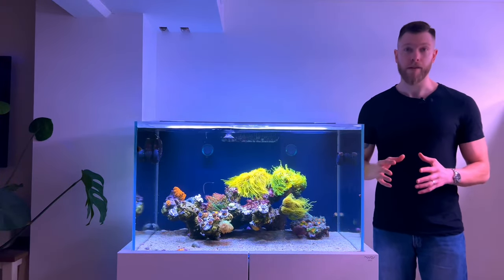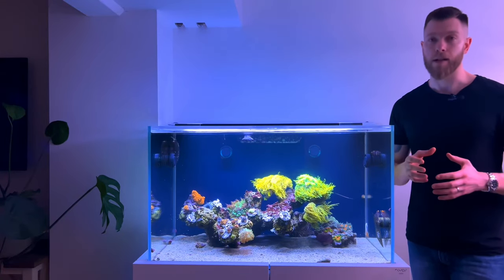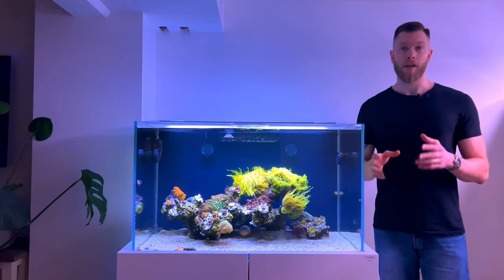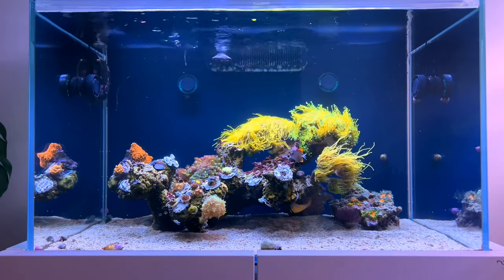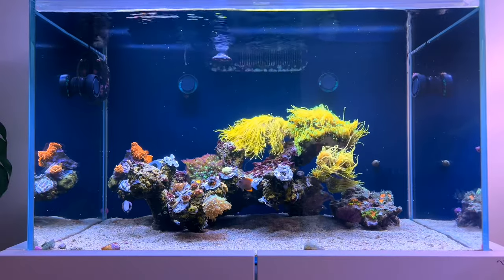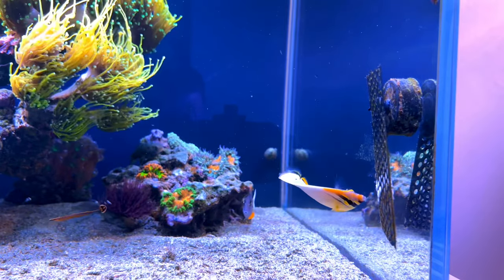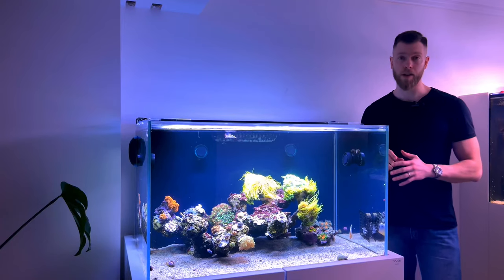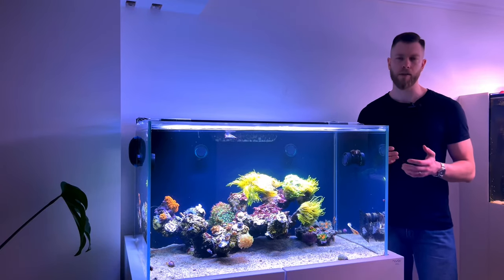Project Keeping obligate corallivore butterflyfish in a reef tank - impossible?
I’ve long been in love with butterfly fish and especially the corallivores. I’ve recently added a chaetodon trifasciatus (melon butterflyfish) and a chaetodon melapterus (Arabian butterflyfish) to my aquarium. Are they impossible to keep? Are they reef safe? Can you feed them with anything except corals? The list goes on and on.
These are my initial observations and somewhat of a care guide on these fascinating species.